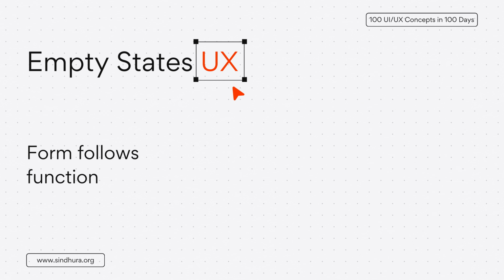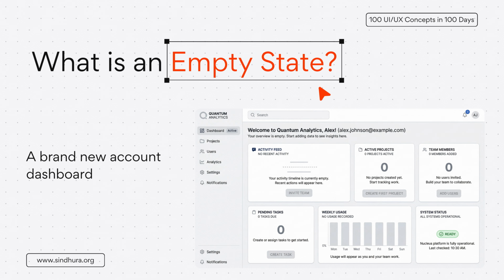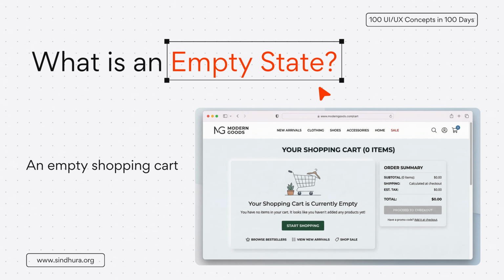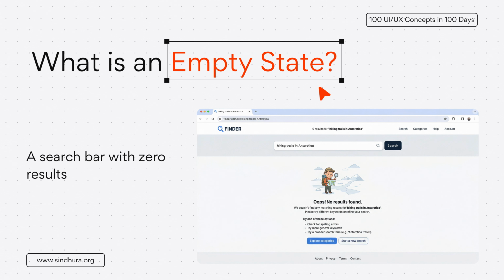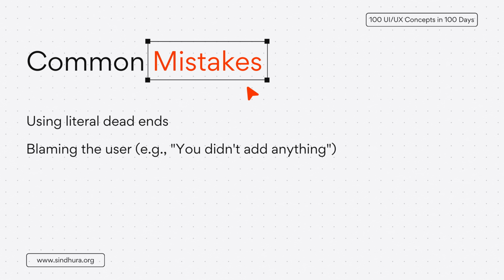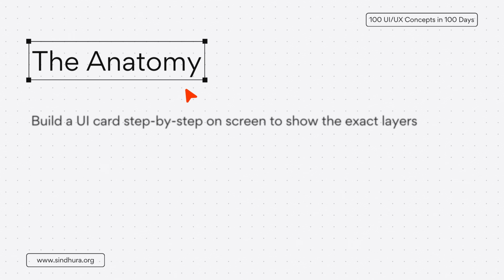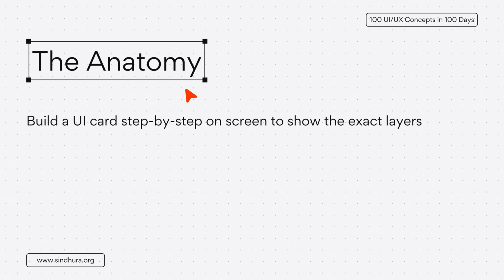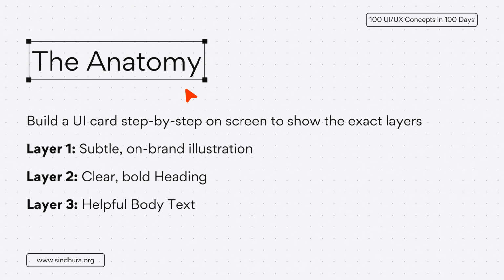Why Empty States are Your Best Opportunity for User Onboarding and Retention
Most designers treat empty states like a digital graveyard, filling them with cute but useless illustrations that lead users nowhere. Stop wasting your prime real estate on decorative fluff that kills your conversion rates. I’m going to show you how to transform vacant interfaces into functional roadmaps that onboard users and drive immediate action.

When users open your app for the first time and see… nothing, that’s called an empty state.
Most products treat it like a missing feature.
But in UX design, a blank screen can become a silent retention killer.

In this episode 19 of "100 UI/UX Concepts in 100 Days" series, we break down how empty state UX guides users instead of leaving them confused.

⏱️ CHAPTERS (Skip around):
0:00 - The Missing Link: User Abandonment
0:18 - What actually is an Empty State?
0:55 - The Biggest Mistakes Designers Make
1:11 - The Anatomy of a Perfect Empty State
1:29 - The "3 E's" UX Copywriting Framework
1:45 - Bad UX vs. Good UX (Real World Comparison)
1:59 - Workflow & UI Consistency

🚀 SPEED UP YOUR WORKFLOW:
Stop building UI components from scratch. Grab the premium UI kits, design systems, and digital assets I use in my own workflow:

🔔 DON'T MISS AN EPISODE:
I am uploading a new UI/UX concept upto 100.

Keep building,
Vinay